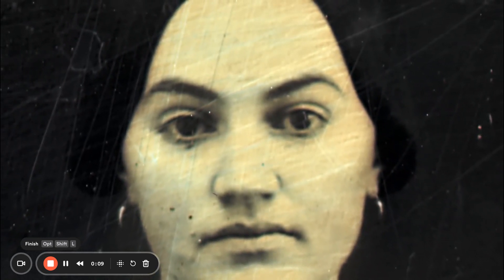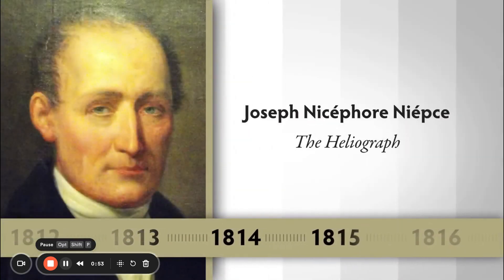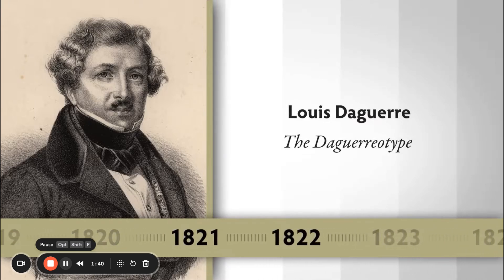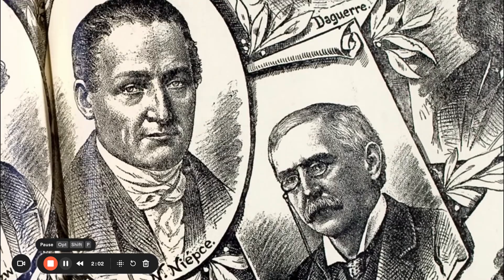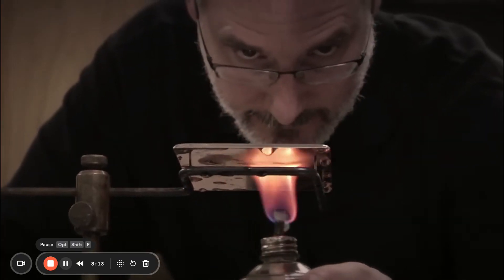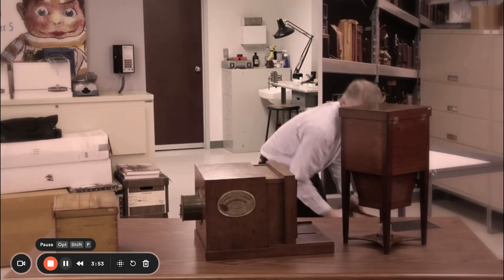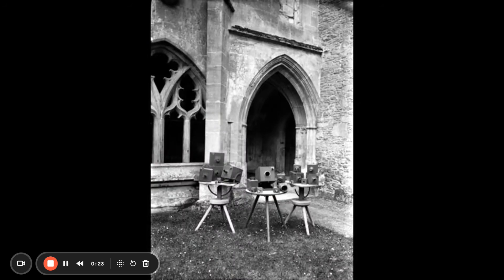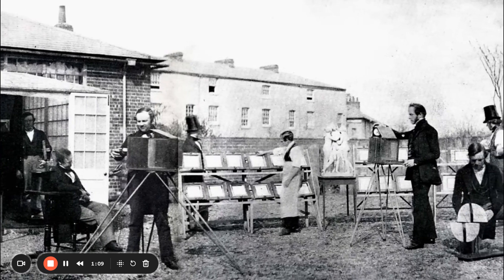The Invention of Photography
clip from chapter 2 for eastman Kodak series